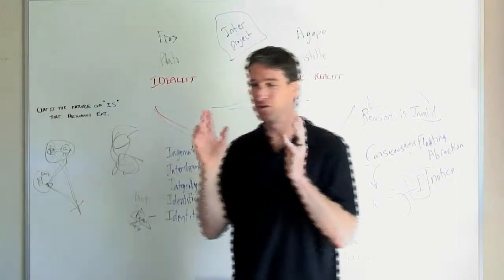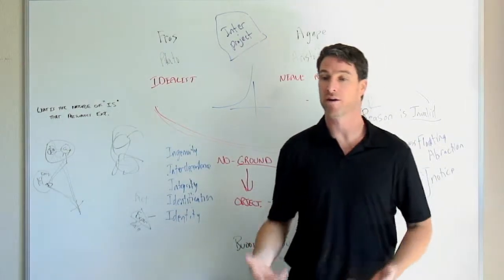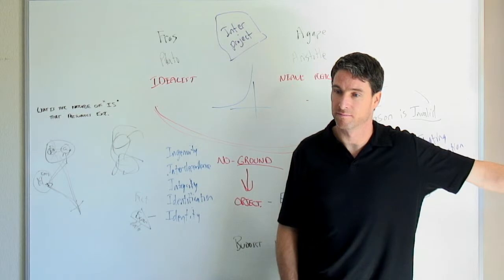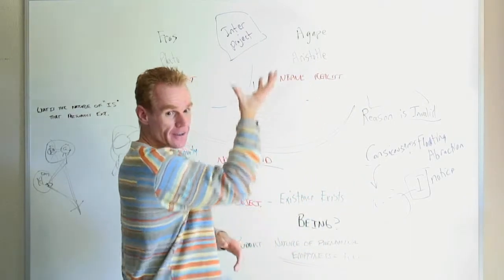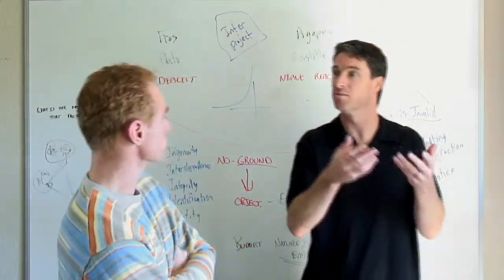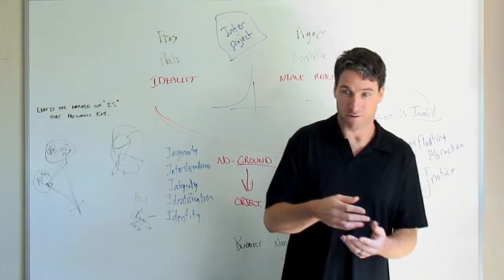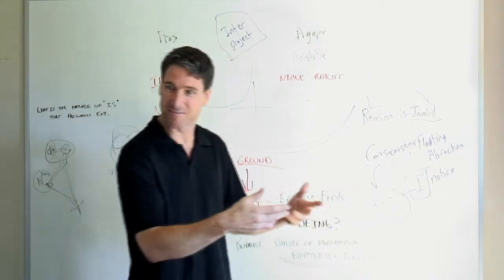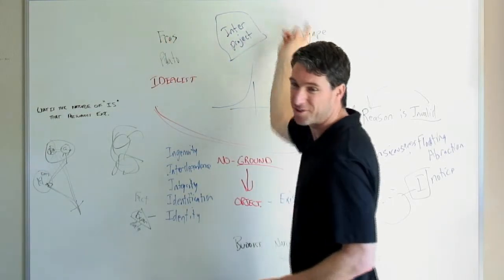Reality, Consciousness and Transformation 7: Ayn Rand Ken Wilber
Mark Michael Lewis and Guy Sengestock have a 2 hour tour de force conversation on the nature of reality, consciousness, and how transformation integrates pre-rational, rational, and trans-rational aspects of the Self for Thriving. The work of Ayn Rand, Ken Wilber, Martin Heidegger, and Fredrich Nietzsche.